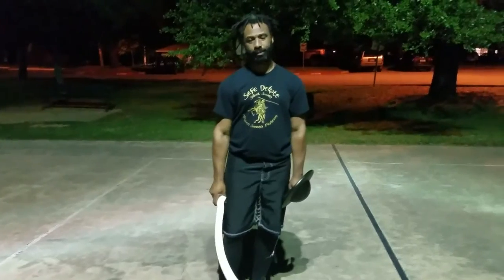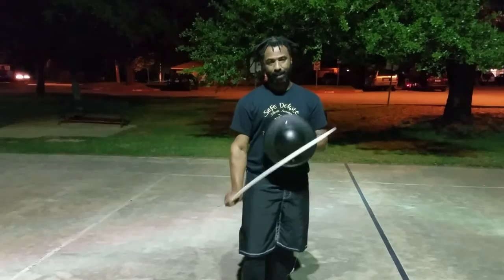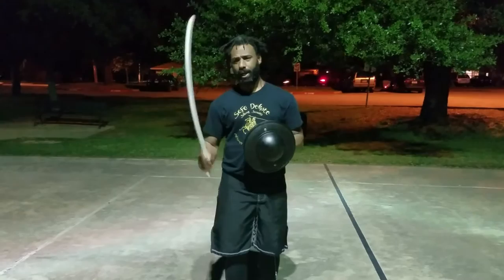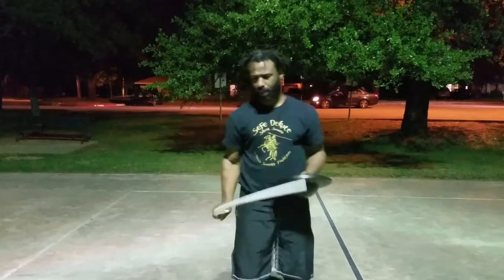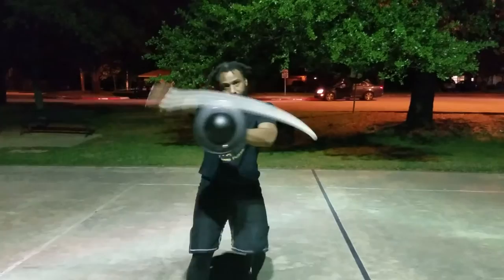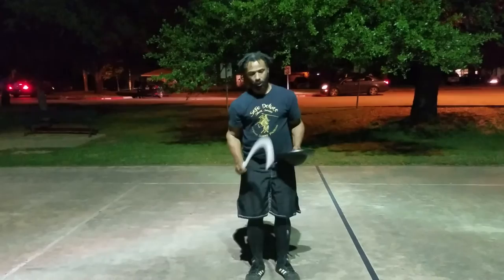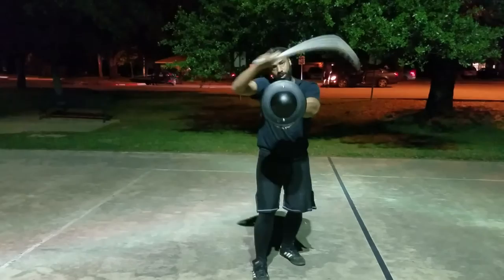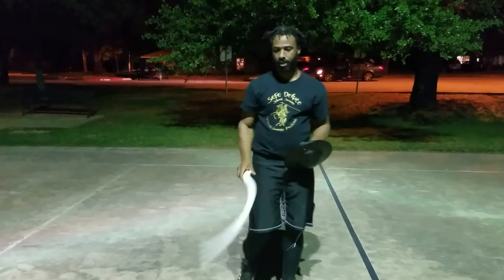Shotel and Buckler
In this video I am discussing a few new insights that I have discovered concerning the shotel and how it may have been used on the battlefield. This me exploring the evidence at hand and my views may change as more information is revealed. I will provide a more details concerning the images and accounts at a later date. Enjoy! And if you are interested in being a part of the HAMA movement please  personal message me and we will get you started.